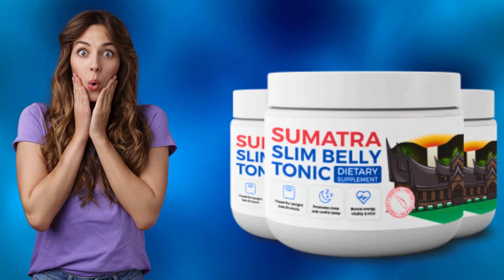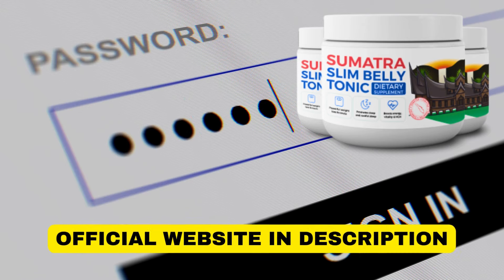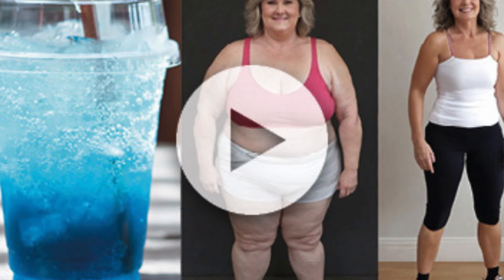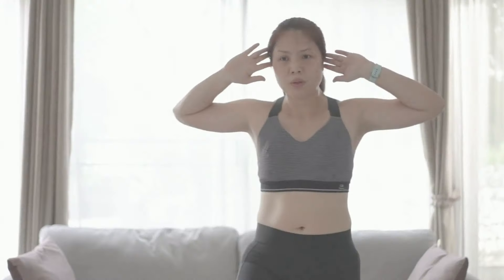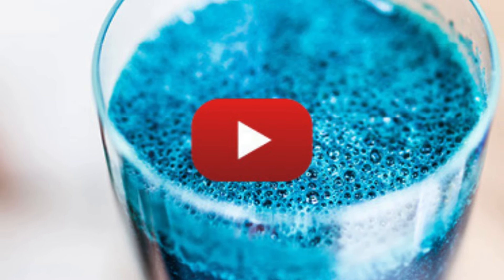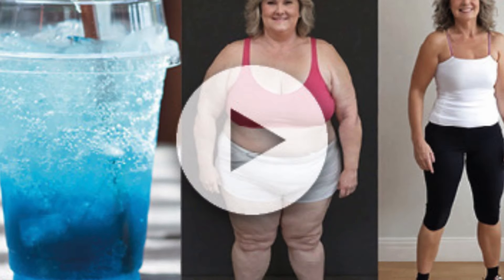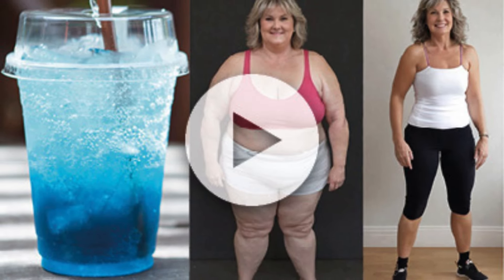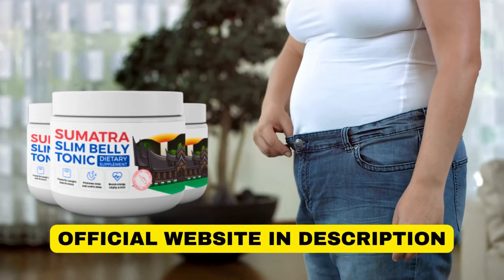SUMATRA SLIM BELLY TONIC ⚠️🔴NEW ALERT!!🔴⚠️ SUMATRA SLIM BELLY TONIC REVIEW - BLUE TONIC REVIEW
✅ Introducing Sumatra Slim Belly Tonic - Your Ultimate Weight Loss Companion!
Are you ready to embark on a journey towards a healthier, slimmer you? Look no further than Sumatra Slim Belly Tonic - a revolutionary dietary supplement designed to tackle stubborn weight gain at its root cause! 🚀

Sumatra Slim Belly Tonic targets two major culprits behind excess weight - blue light exposure and inadequate N-REM sleep. This unique formulation of eight natural ingredients works synergistically to kickstart your metabolism and support your weight loss goals.

✅ Quality Assurance:
Our powdered formula is meticulously crafted in FDA-approved facilities, ensuring the highest standards of cleanliness, sterility, and precision. You can trust that each batch of Sumatra Slim Belly Tonic meets the strictest quality and safety protocols.

✅ Natural and GMO-Free:
Say goodbye to harmful additives! Sumatra Slim Belly Tonic is proudly GMO-free and crafted with a blend of domestic and foreign high-quality ingredients. Embrace the power of nature without compromising on your health!

✅ Ingredients Highlights:
Valerian Root: Enhances sleep quality, reduces stress, and tackles mental health issues.
Humulus Lupulus: A perennial plant with stress-reducing, metabolism-boosting properties.
Griffonia Simplicifolia (5-HTP): Appetite-suppressing effects, anxiety, and stress reduction.
Berberine: Traditional Chinese medicine's gem, known for reducing body weight and belly fat.
Spirulina Blue: Packed with nutrients, antioxidants, and metabolism-boosting benefits.
Black Cohosh: Improves sleep quality, aids weight loss, and enhances mental health.
Lutein: Rich in antioxidants, promoting weight loss and improving overall health.
Inulin: A soluble dietary fiber that supports digestive health and provides a feeling of fullness.

✅ Why Choose Sumatra Slim Belly Tonic?
✔️ Proven ingredients with extensive health benefits.
✔️ Crafted in FDA-approved facilities for quality assurance.
✔️ GMO-free formulation for a natural and health-conscious approach.

Your Weight Loss Journey Starts Here!
Don't just dream of a healthier, slimmer you - make it a reality with Sumatra Slim Belly Tonic! Embrace the power of natural ingredients and take the first step towards a more vibrant and confident you.

Key Moments:
00:01 Sumatra Slim Belly Tonic Review
00:20 Sumatra Slim Belly Tonic Review
00:57  Sumatra Slim Belly Tonic Alert!
01:10 Sumatra Slim Belly Tonic ingredients
01:35 Sumatra Slim Belly Tonic benefits
02:18 Sumatra Slim Belly Tonic Guarantee